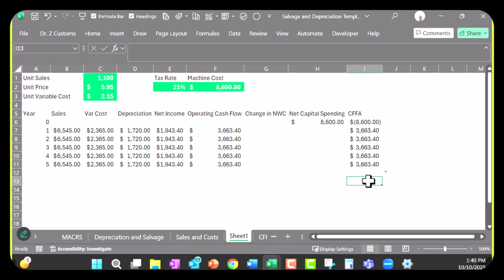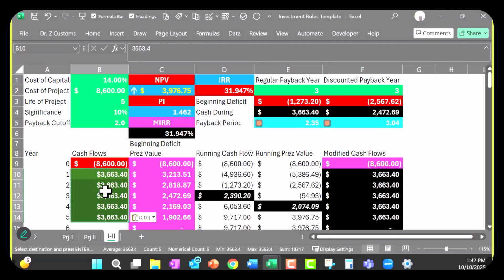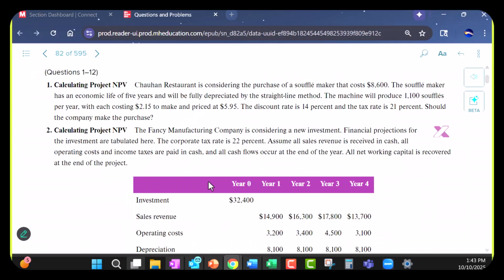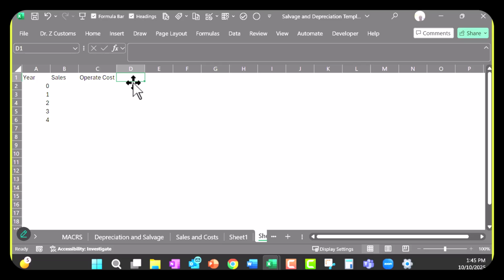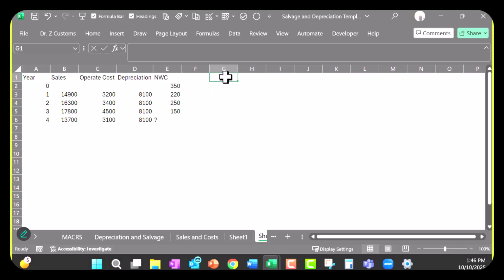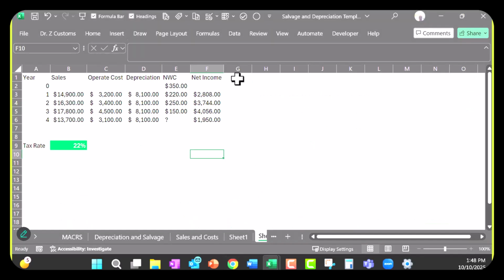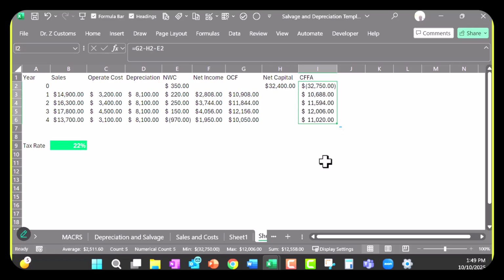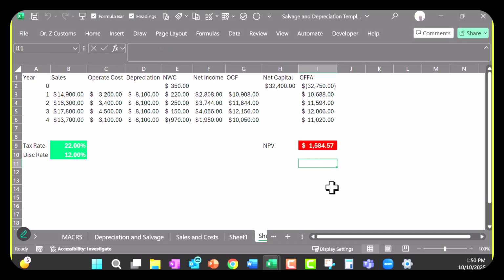Exam 1 Review Session 2 Part 4 of 4